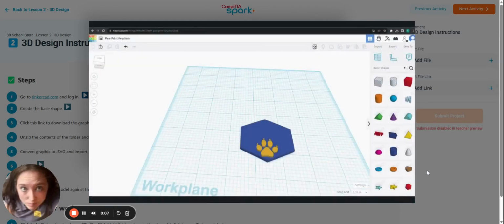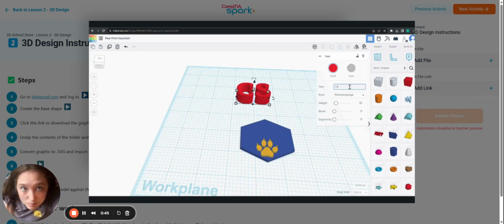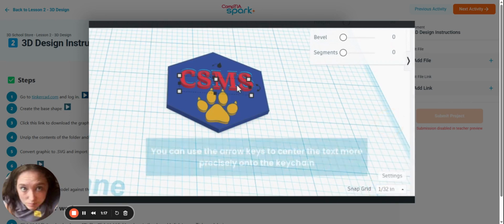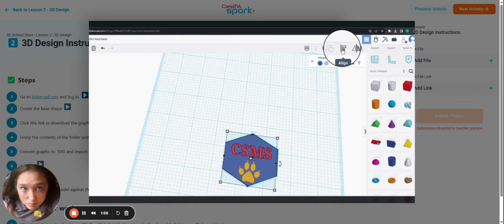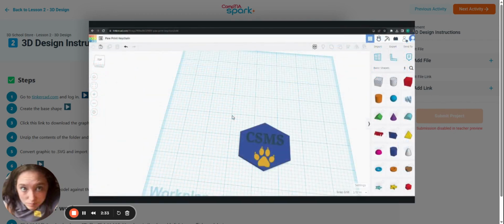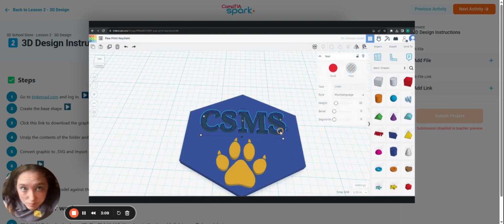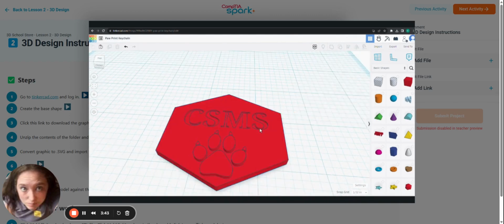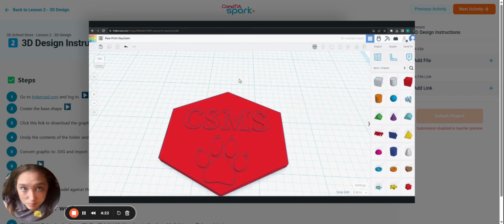3D School Store Lesson 2 3D Design Add text CompTIA Spark